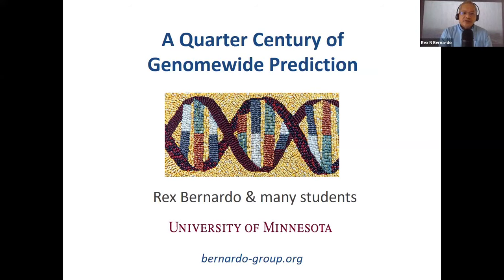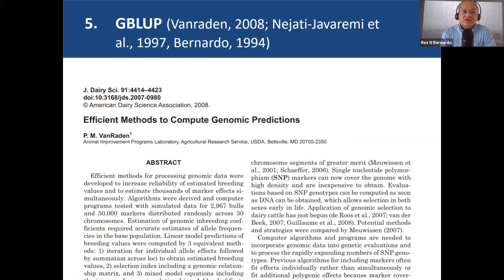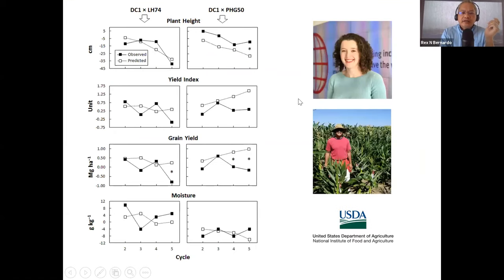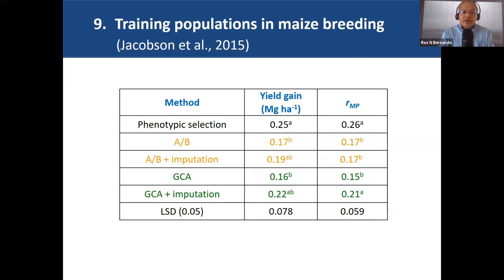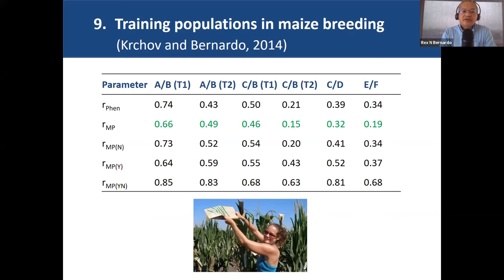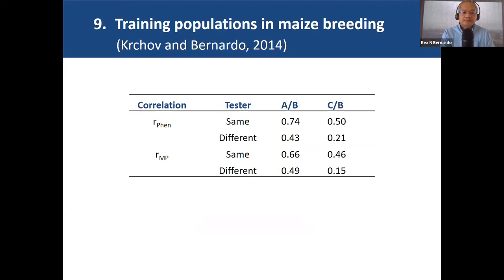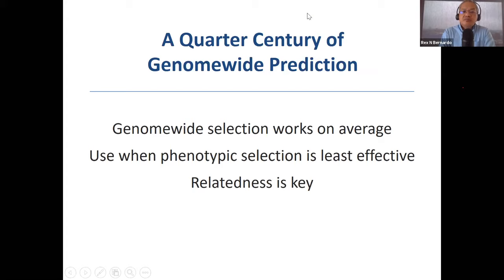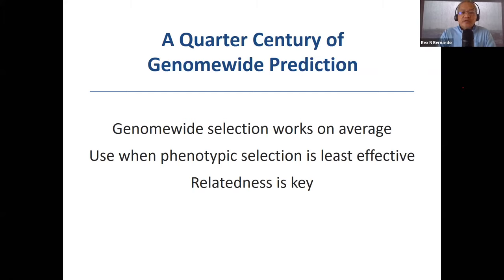A Quarter Century of Genomewide Prediction - Dr. Rex Bernardo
Dr. Rex Bernardo
Professor and Endowed Chair in Corn Breeding and Genetics
Director of the University of Minnesota Plant Breeding Center
Department of Agronomy and Plant Genetics

Title: A Quarter Century of Genomewide Prediction
Agronomy and Plant Genetics Seminar and Lecture from AGRO 8202 Breeding for Quantitative Traits in Plants

Find the latest news and info on our opportunities for plant breeding collaboration and education